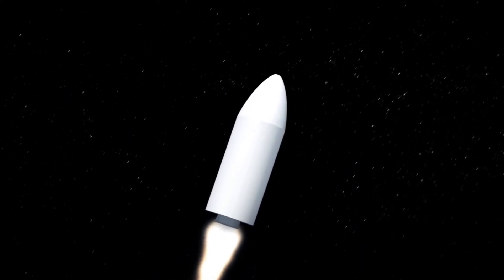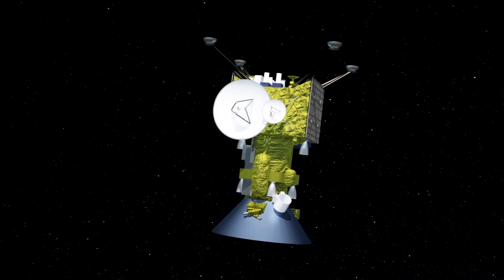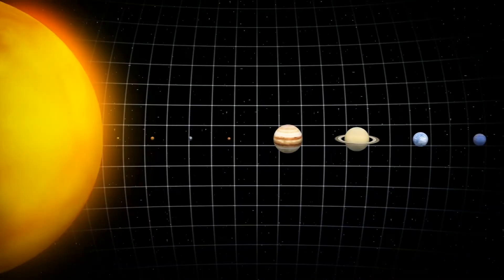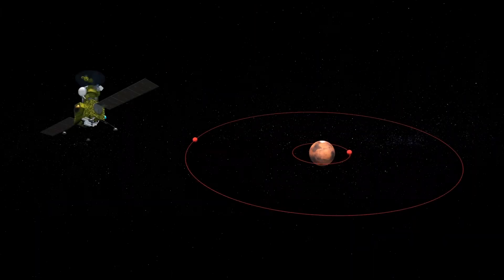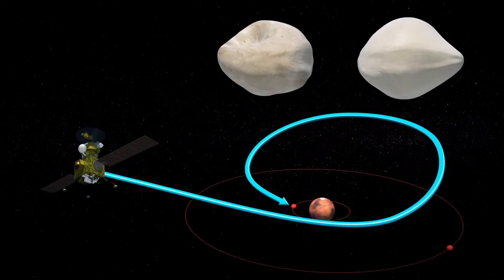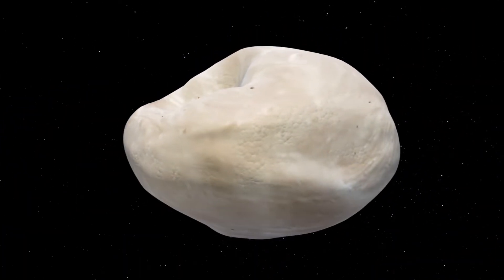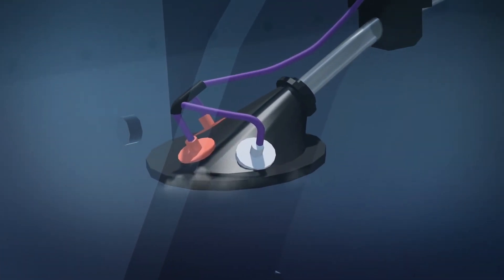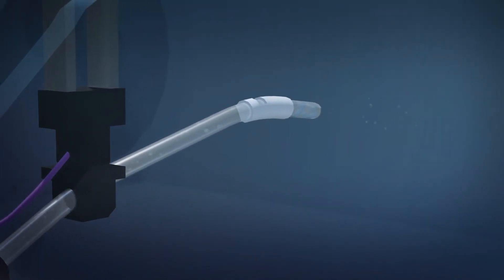Japan plans 2024 space mission to visit Mars' moons: report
Japan is set to launch a robotic mission to the Martian system in 2024. The MIT Technology Review reports the mission will visit Phobos and Deimos, and recover dust samples from the former Martian moon, citing Japan's space agency JAXA.

According to JAXA, the Martian Moon Exploration spacecraft, or MMX, will enter into a stable orbit to observe the two moons for a year. The MMX will utilize a NASA-funded neutron and gamma-ray spectrometer to determine the composition of these moons.

The MMX will also land on Phobos and send out a small rover. The vehicle will use its equipped geological core sampler and dig 2 cm deep into the dust to retrieve samples weighing 10 grams.

The mission's main goals are to investigate the two moon's origins, to find evidence that water had been present on Deimos and Phobos, and gather data on the gravitational stress that is expected to tear Phobos apart 30 to 50 million years from now.

RUNDOWN SHOWS:
1. Japan plans for 2024 Martian Moon Exploration mission
2. MMX spacecraft will enter orbit and scan Deimos, Phobos
3. Small rover will collect dust sample from Phobos
4. MMX's scientific goals

SOURCES: Japanese Aerospace Exploration Agency, NASA, MIT Technology Review